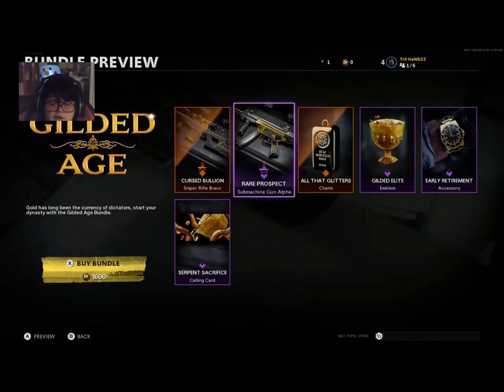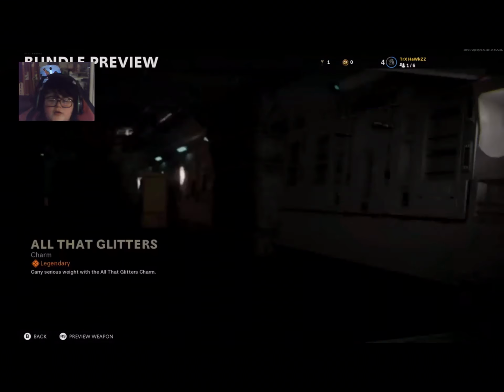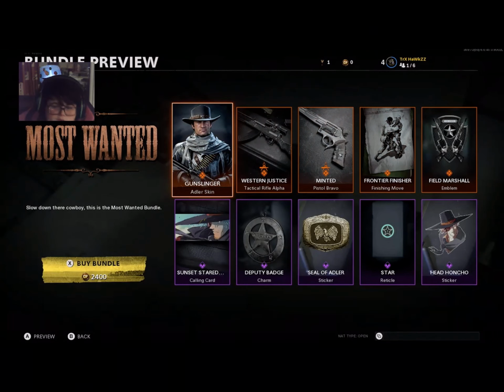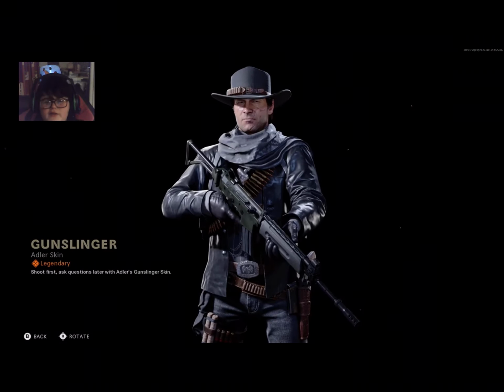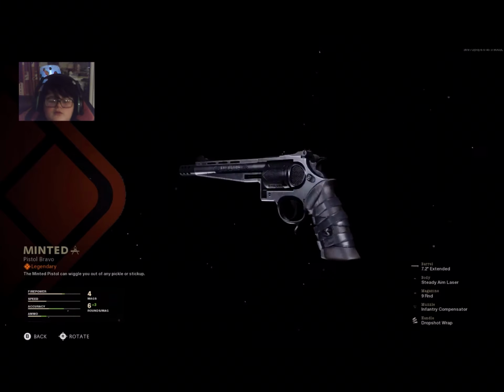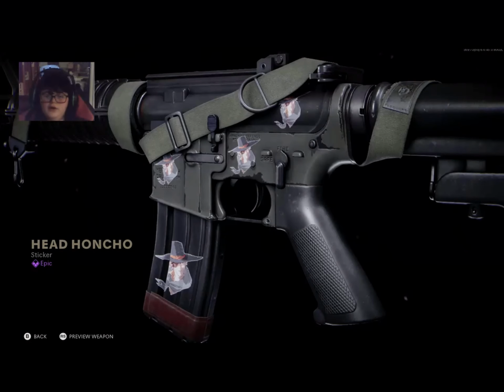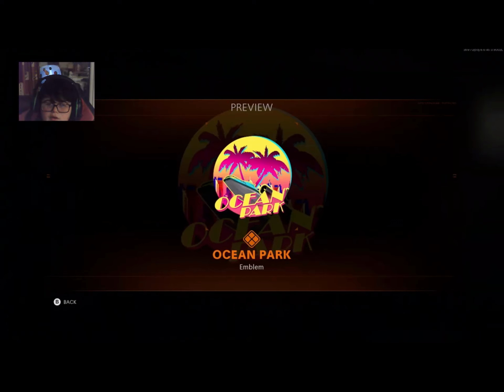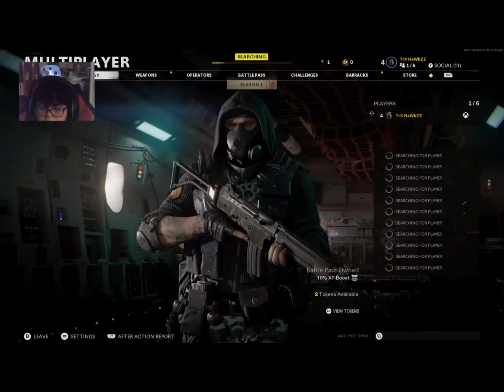Playing prop hunt and it’s amazing (road to prestige episode 7)